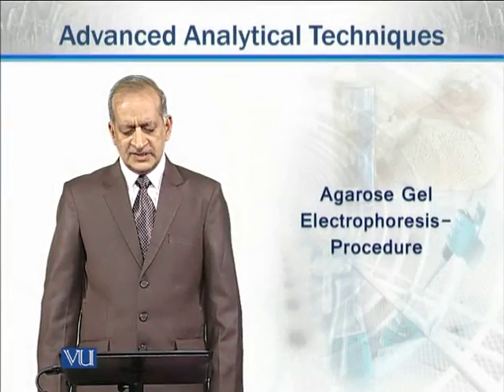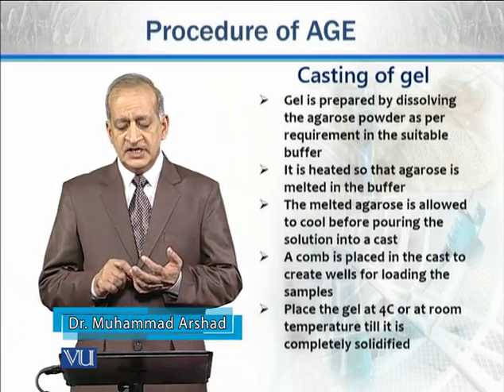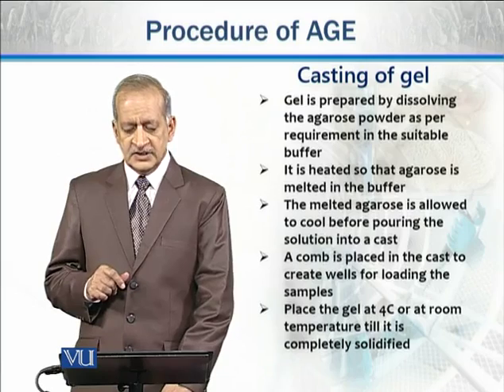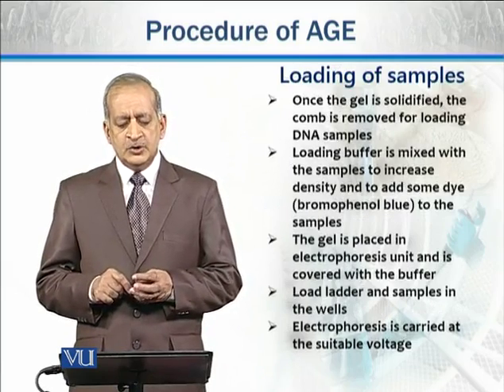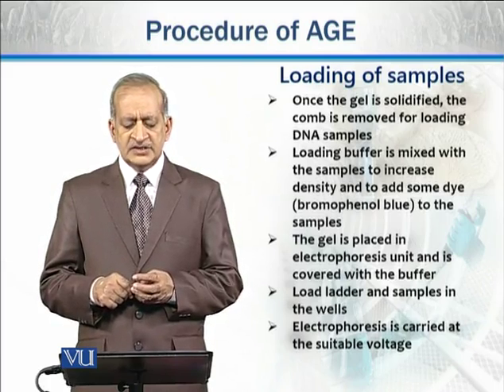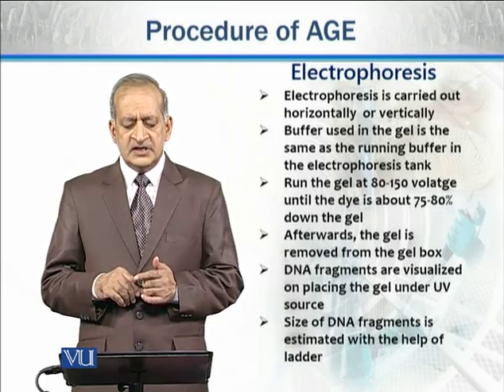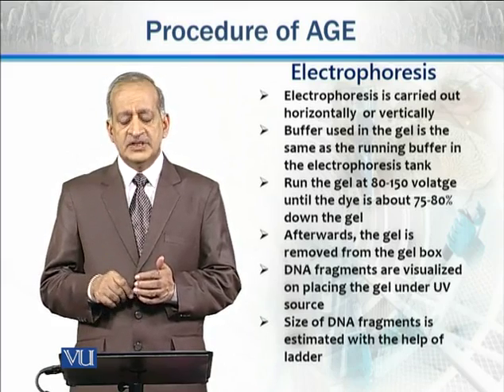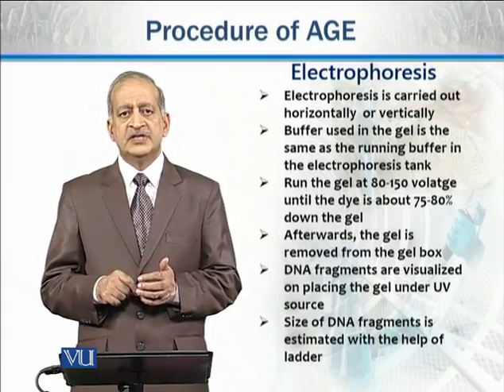ZOO731_Topic051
Topic: 51